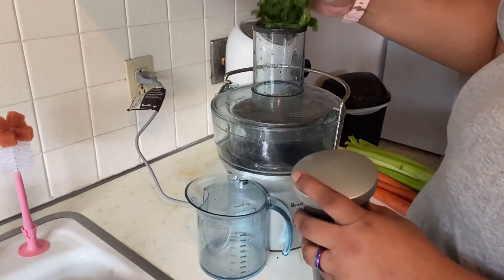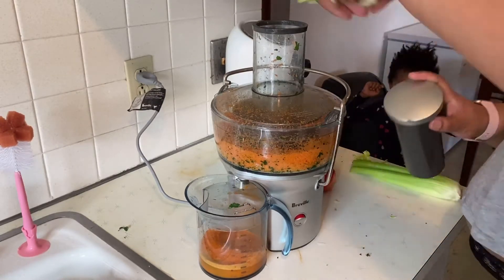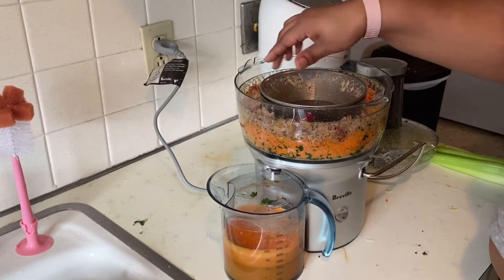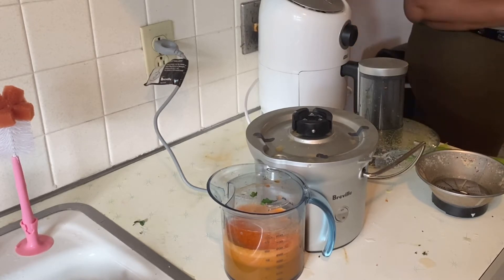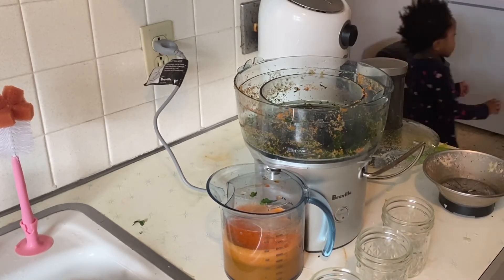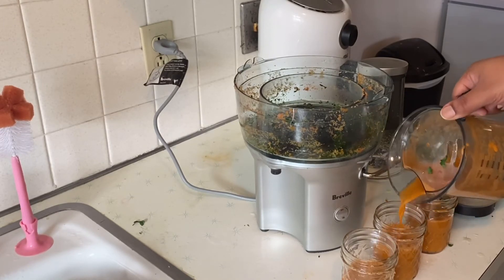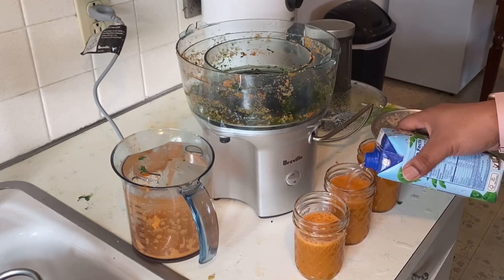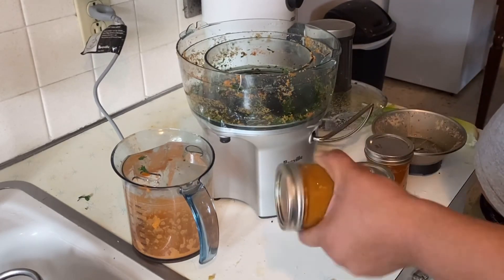Making Fresh Juice With My Breville Juicer 🌿🥕🍎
Hello ALL!
In today’s video I will be making some fresh juice and giving a review of my Breville juicer.